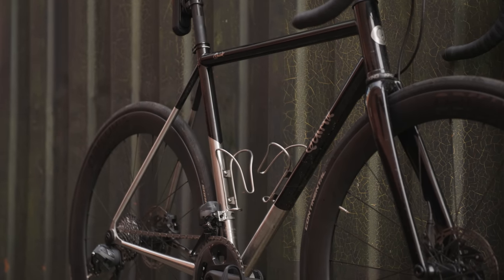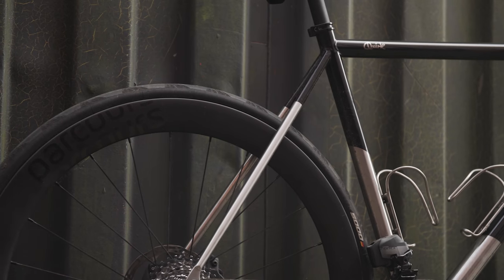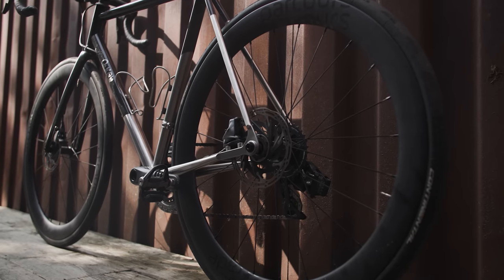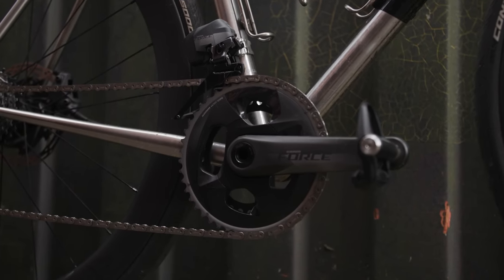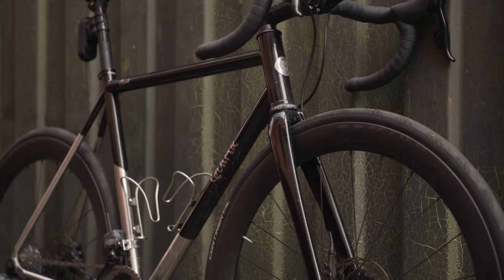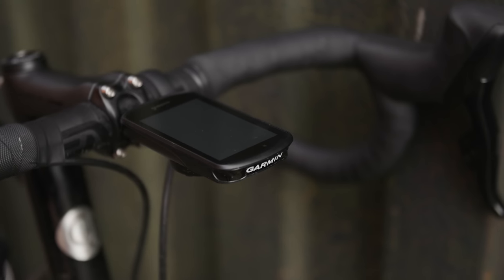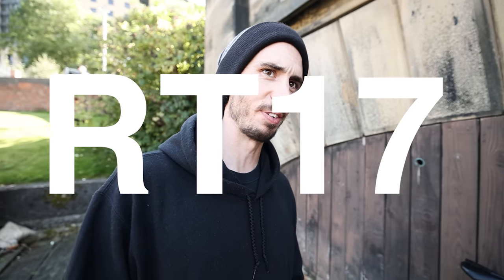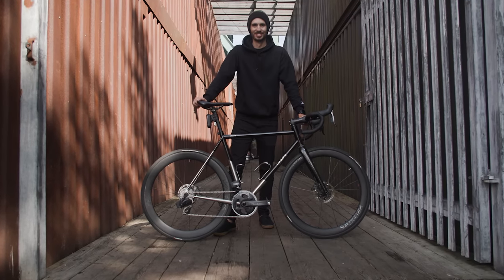Pickle's Custom Steel Bike Has A Secret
Pickle has a custom Quirk with a secret

Quirk Cycles Durmitor Frameset
Chris King Headset
Enve Finishing Kit
Parcours Strade Wheels
Continental GP5000 Tyres
Pro Griffon Saddle
SRAM Force AXS Etap Groupset

Attacus Cycling,
SCOTT,
MET Helmets,
Shimano,
fidlock,
Hutchinson Tyres
Sungod
Tailfin
GT85
Garmin
Parcours Wheels